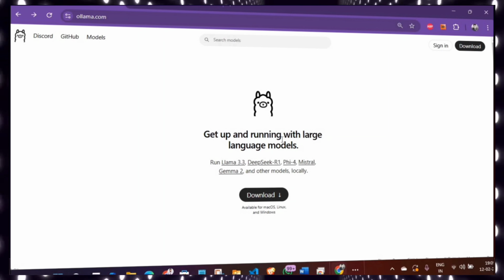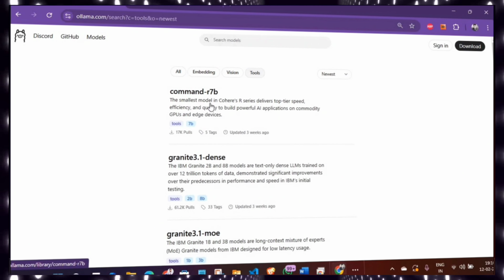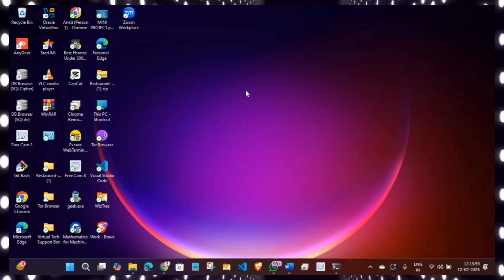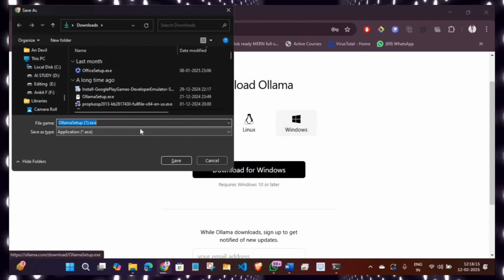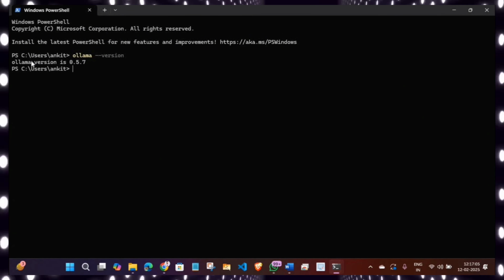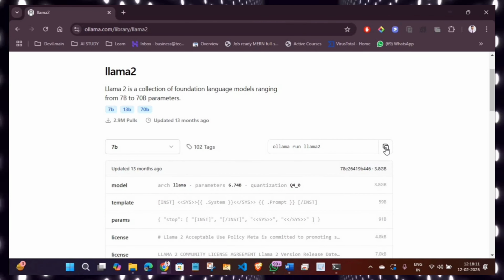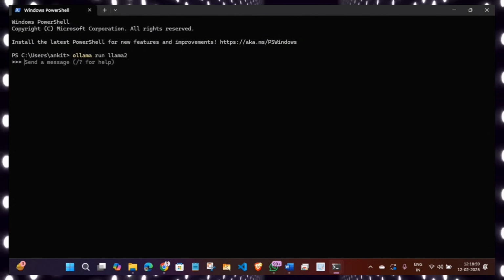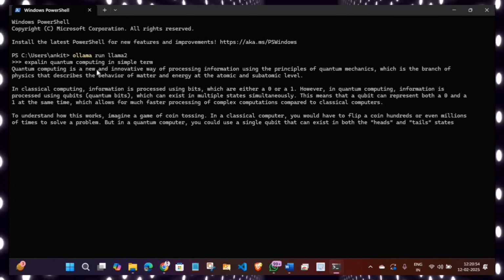Install Ollama AI Locally: Download, Run & Master LLMs (2025 Beginner’s Guide) ✅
📥 Learn how to install Ollama AI locally and run powerful Large Language Models (LLMs) like Llama 2, Mistral, and Phi-2 on your computer—no internet required! In this step-by-step 2025 beginner’s guide, I’ll show you how to download, set up, and master Ollama AI for chatbots, coding help, content creation, and more. Whether you’re a developer, content creator, or AI enthusiast, this tutorial is perfect for you!

🔍 In this video, you’ll learn:
✅ How to download and install Ollama on Windows, macOS, and Linux.
✅ How to run LLMs like Llama 2 locally on your machine.
✅ Tips for mastering AI models and customizing their behavior.
✅ How to use Ollama for chatbots, coding, and content creation.